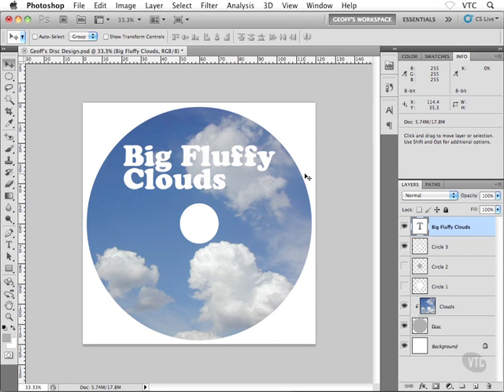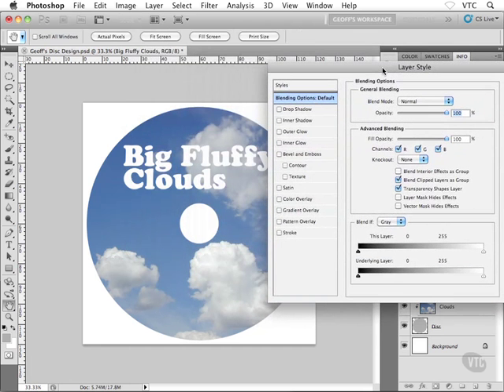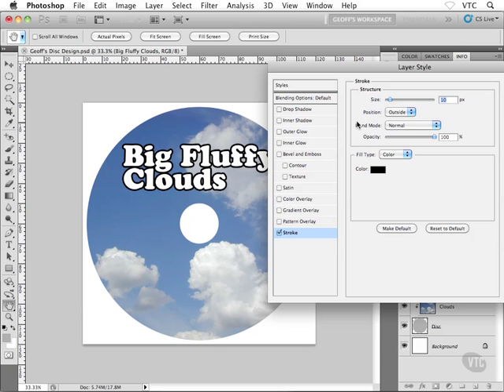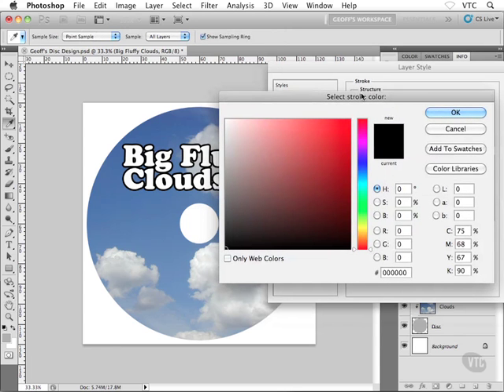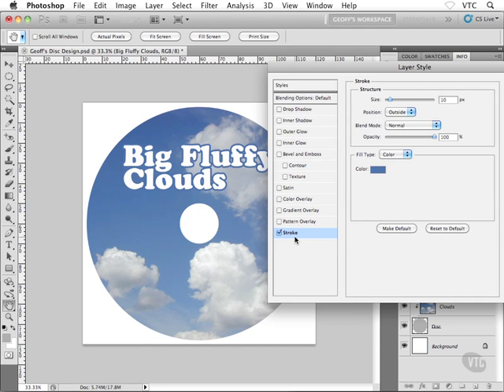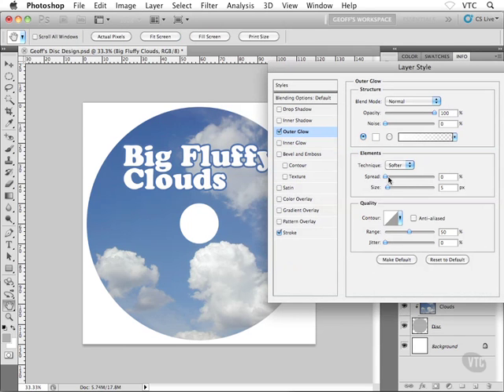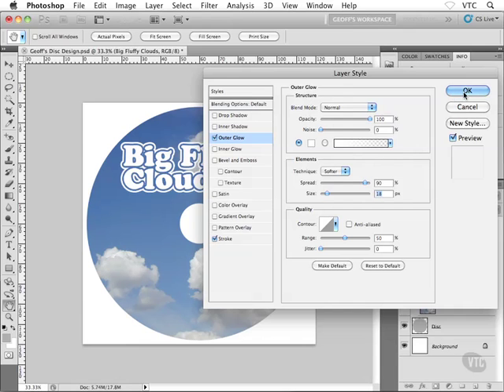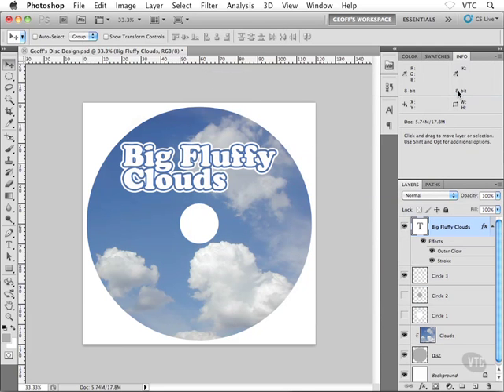0310 Typography and Layer Styles